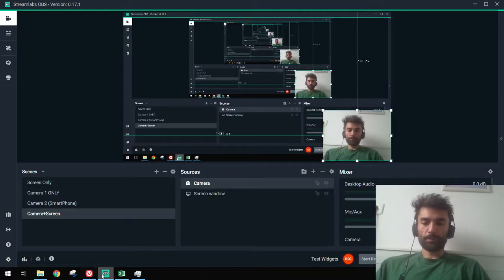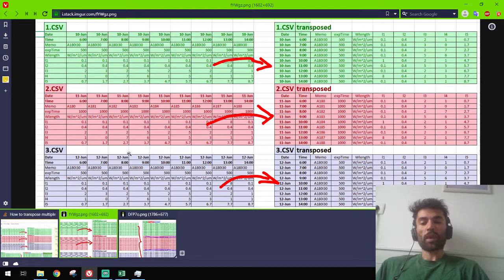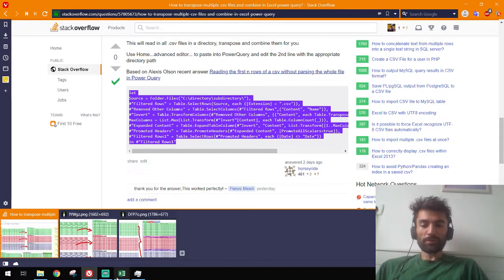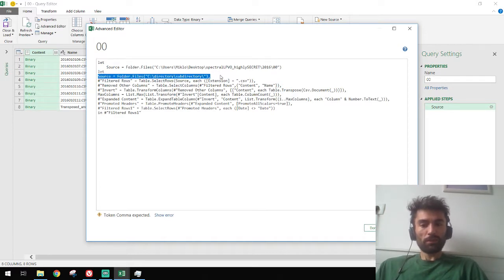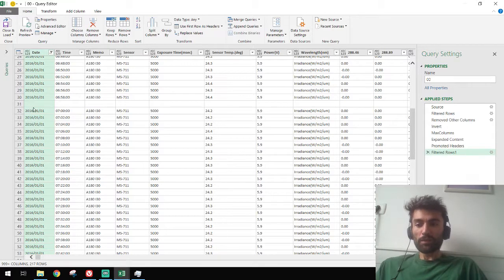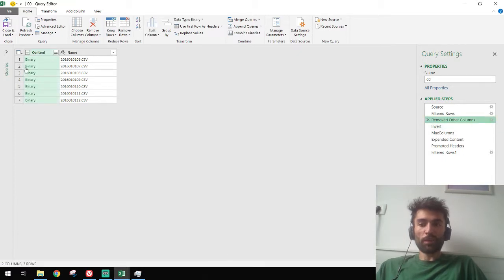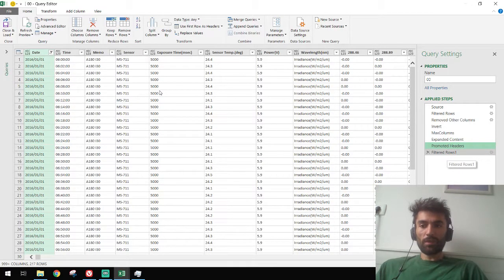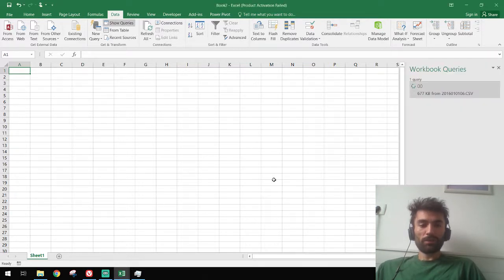Transpose and combine multiple csv files in excel power query